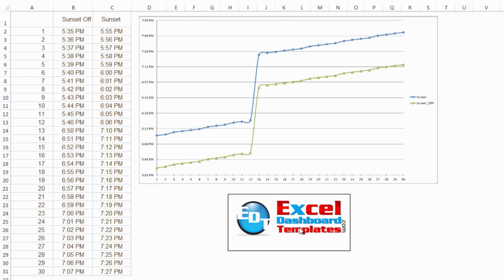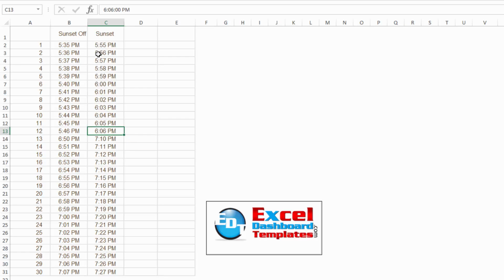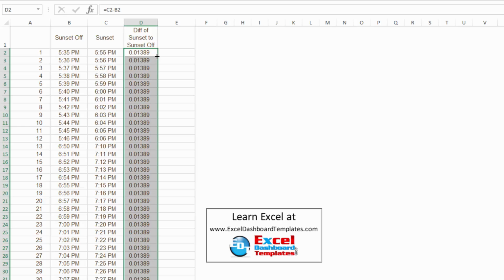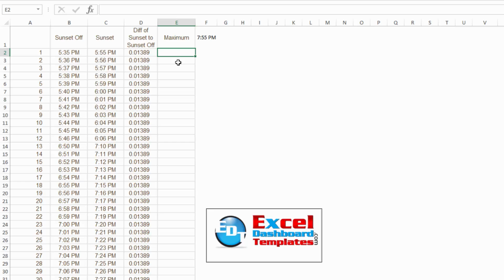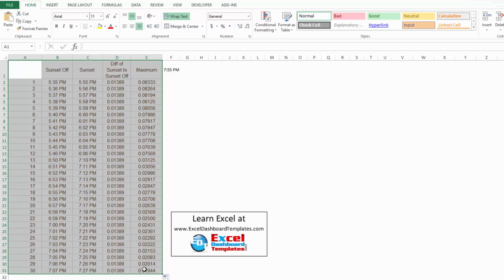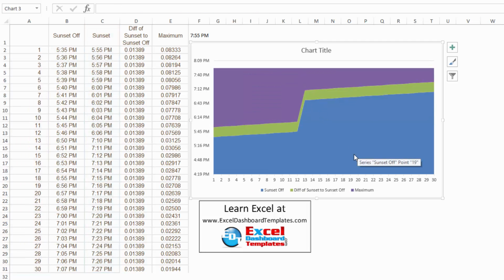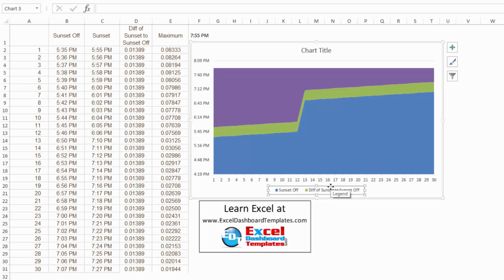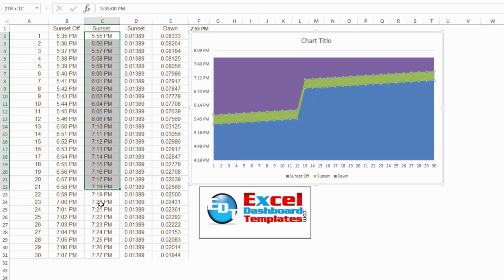How-to Make a Stacked Area Time Chart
Learn how to make an Excel Stacked Area Chart that shows time differentials.